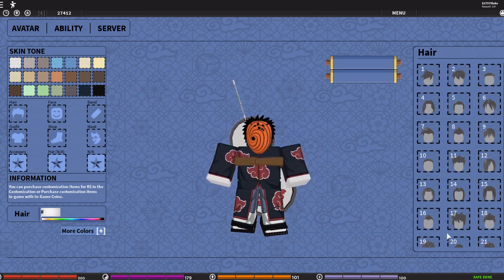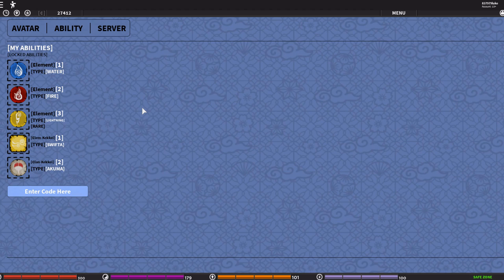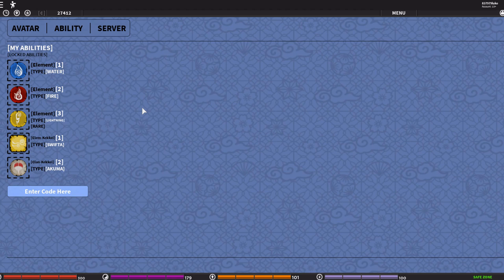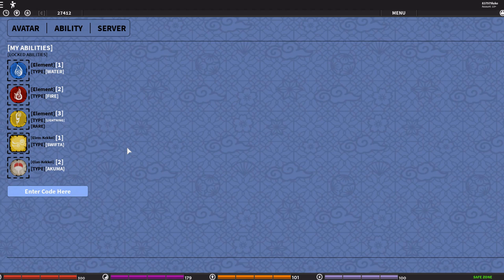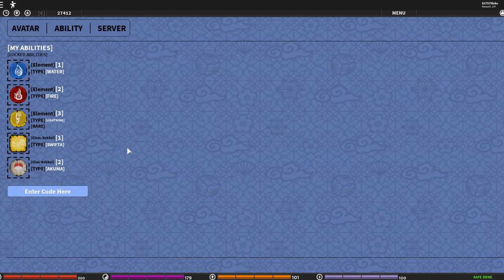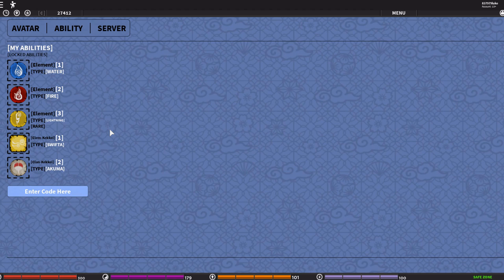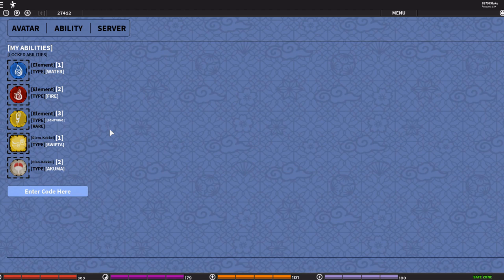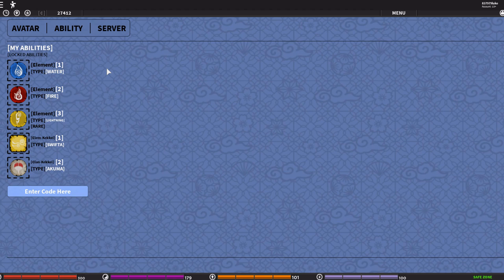[SHINOBI ORIGIN[ - 2 NEW CODES!!!/NEW KG SYSTEM COMING IN 2020 (021 - 022)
12/31/19 New Code [021] - NewYearNewNaruChad! = Gives 8,000 Cash

1/1/20 New Code [022] - NaruLad! = Gives 1,000 Cash